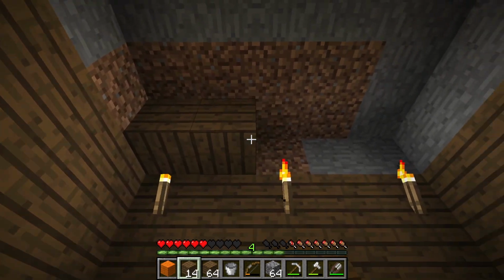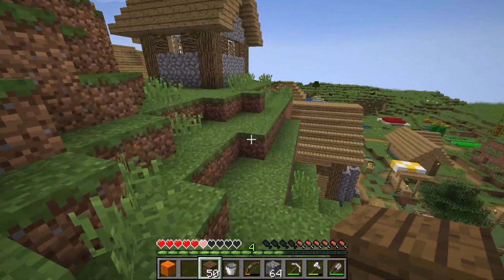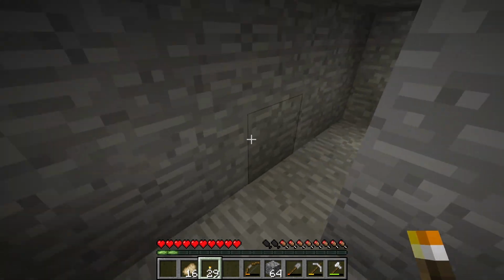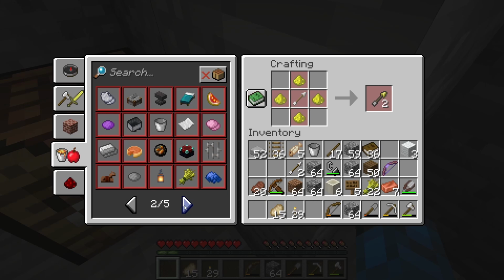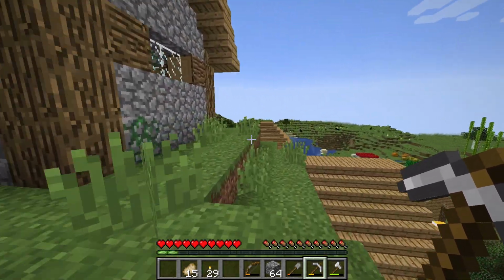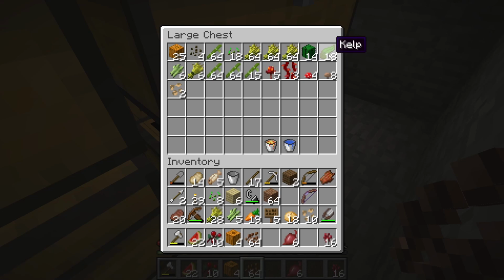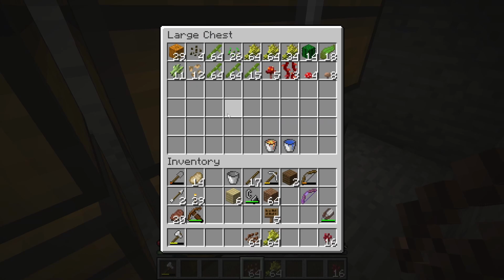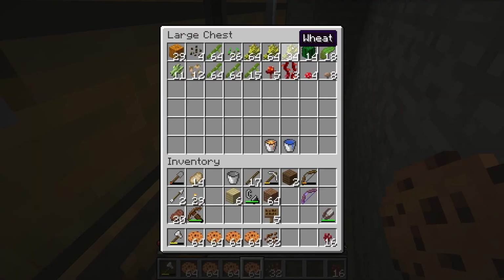SOEM(8)||Procrastination...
Don't you just love it when it happens...?Cause I fucking don't.